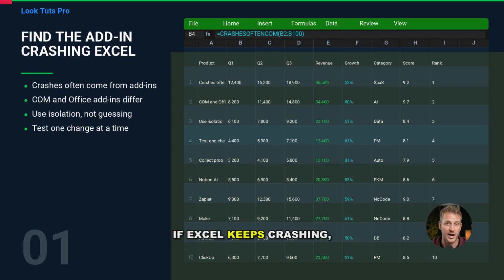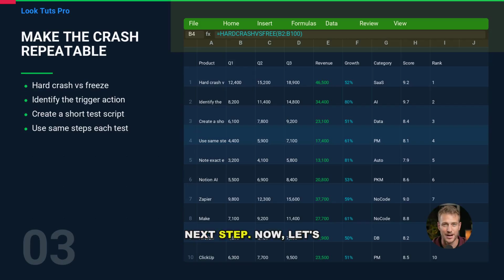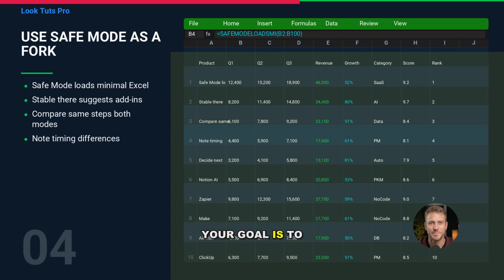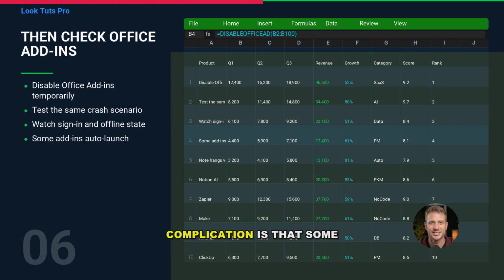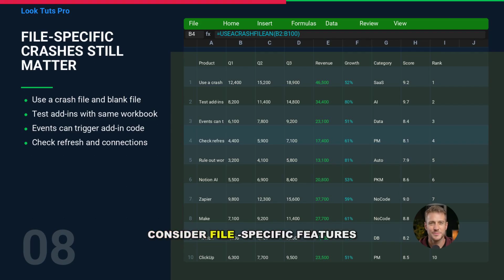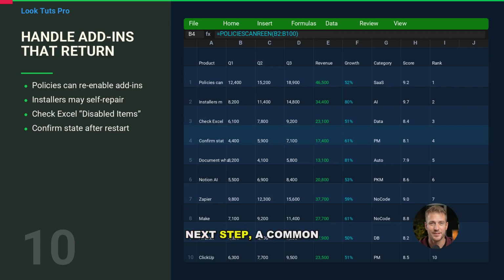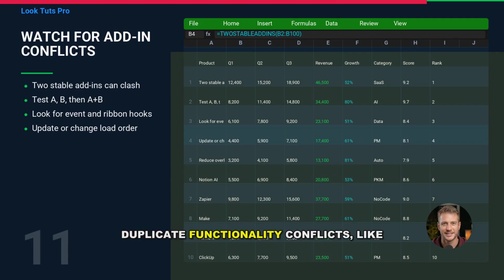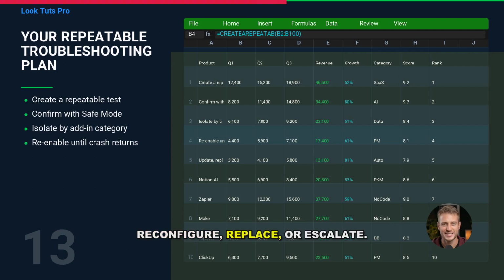Excel Add-ins Causing Crashes: How to Find the Culprit (COM + Office Add-ins)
Excel crashes and freezes are often caused by add-ins that load at startup or hook into workbook events. This guide walks you through a repeatable isolation process using Safe Mode, COM Add-ins, Office Add-ins, and startup files so you can identify the exact culprit. You’ll also learn what evidence to capture for IT or a vendor when the issue is a conflict or a version-specific bug. Get Excel stable again without blindly uninstalling everything.

⏱️ Chapters:
00:00 Find the Add-in Crashing Excel
00:52 Know what can load
01:48 Make the crash repeatable
02:38 Use Safe Mode as a fork
03:31 Isolate COM Add-ins first
04:27 Then check Office Add-ins
05:18 Don’t forget startup loaders
06:21 File-specific crashes still matter
07:19 Collect proof while testing
08:13 Handle add-ins that return
09:10 Watch for add-in conflicts
10:09 Fix without losing functionality
11:07 Your repeatable troubleshooting plan
12:05 Conclusion & Outro